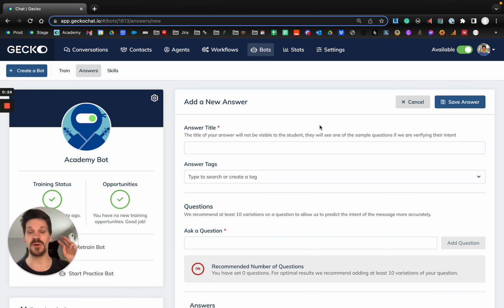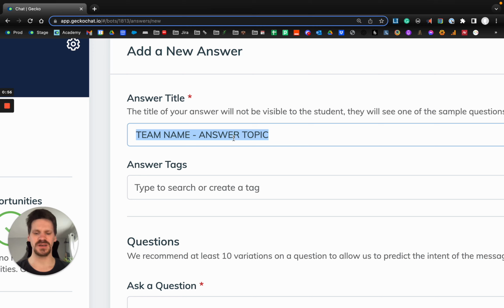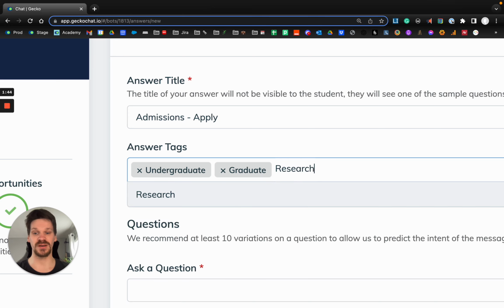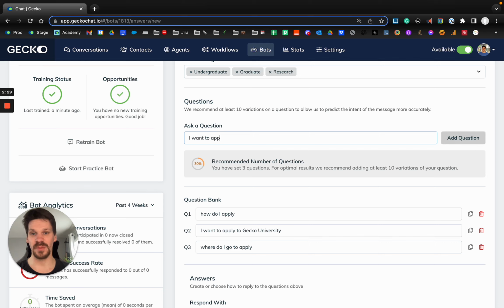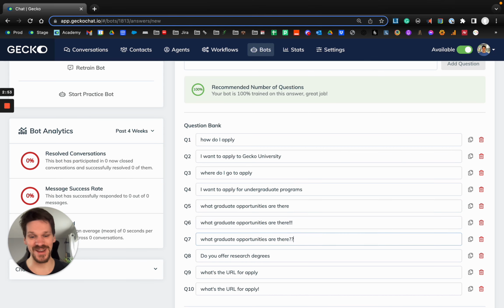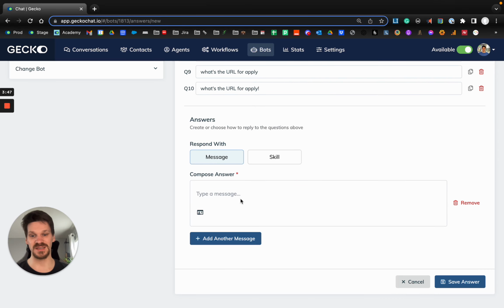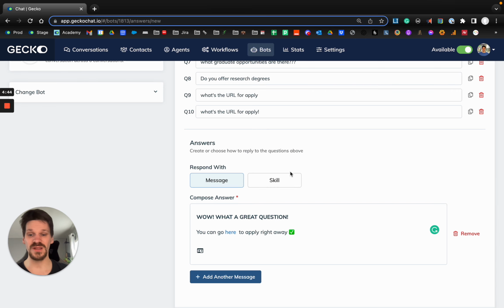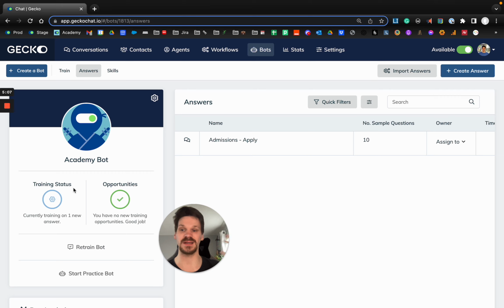Creating Bot Answers